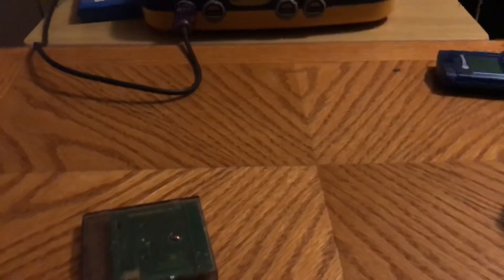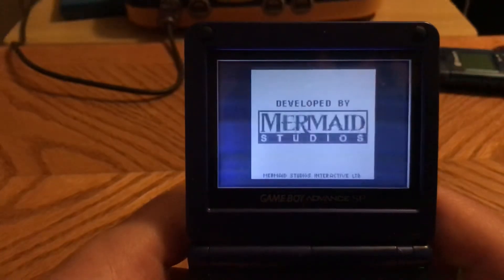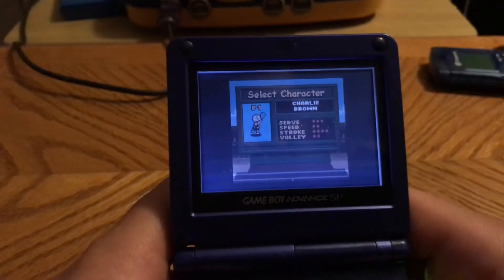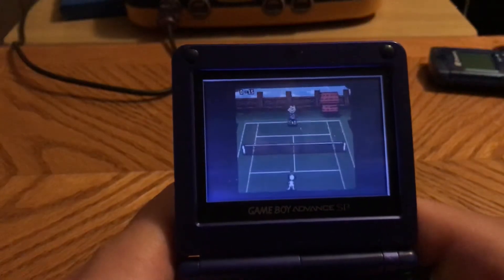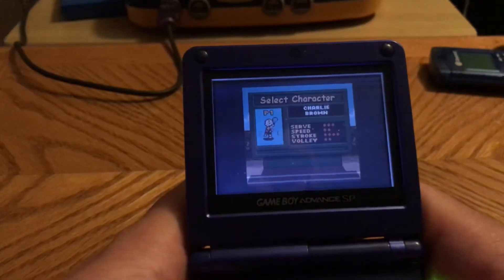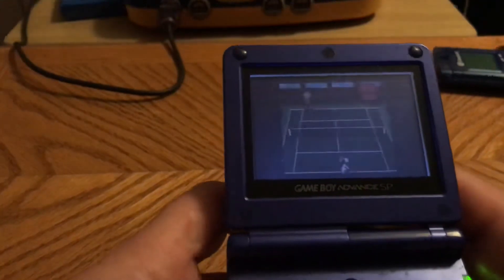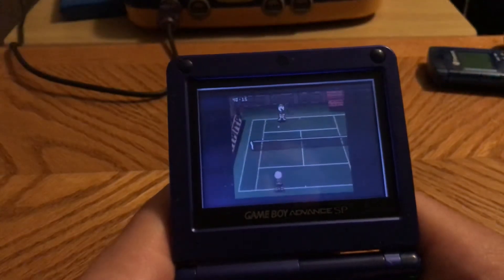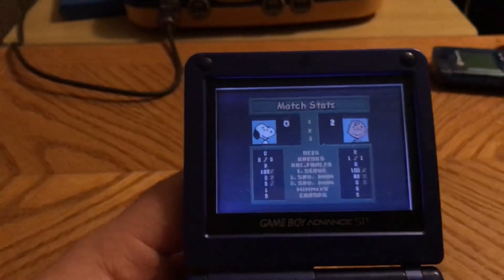Snoopy tennis on the game boy color review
This game was released in 2001.